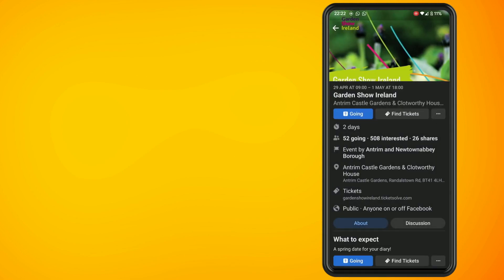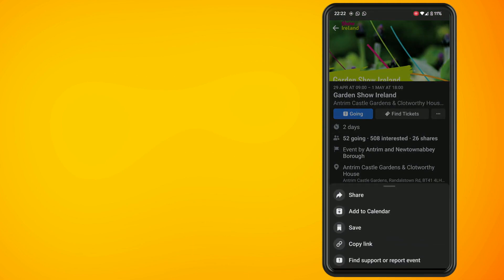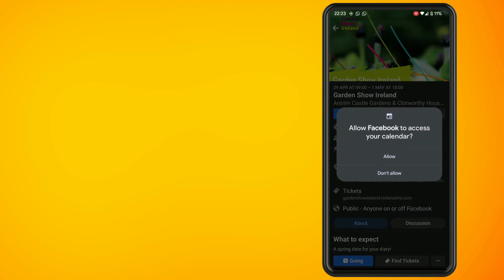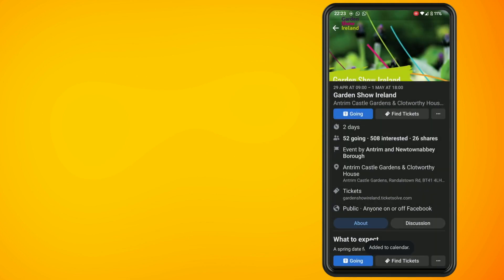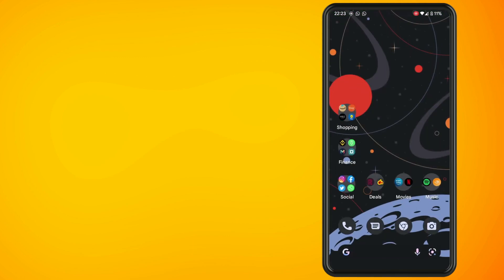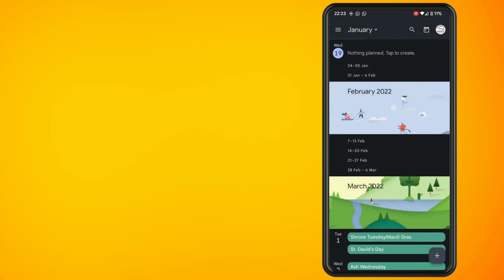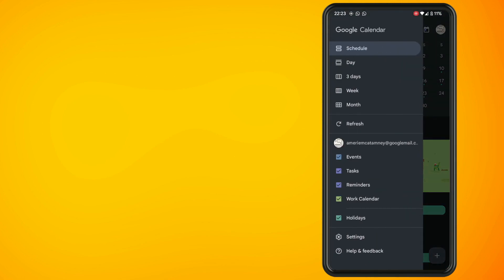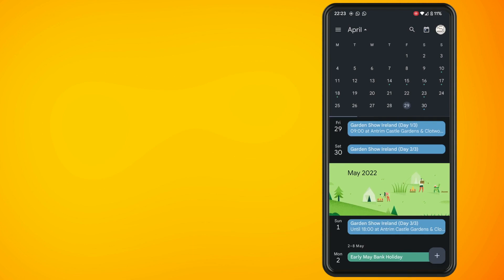How to add Facebook events to your Google Calendar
In this video, I'm going to show you how to add Facebook events to your Google Calendar. So, go ahead and open up your Facebook app on your phone. Tap on the hamburger menu at the top and scroll down a little until you see events. Now tap into Events and select an event that you want to add to your Google Calendar.

Tap in to the particular event that you want to add. And then tap on the three dots, Then tap on add to calendar. If you're setting this up for the first time then hit allow, hit allow one more time. And then tap on confirm, Now go to your google calendar app on your phone and tap on the hamburger menu in the top left hand corner, tap, the refresh button and you should now see that the Facebook event has been added in to your Google Calendar app and that's all there is to it. Hope you found this video helpful. Peace.